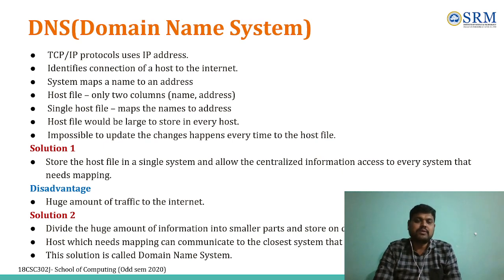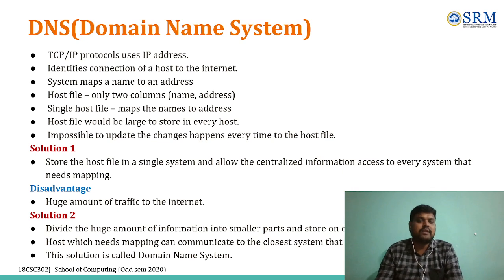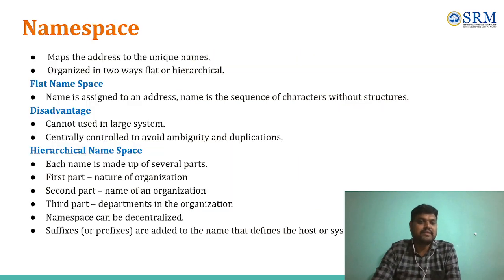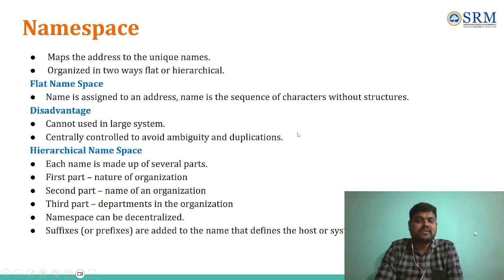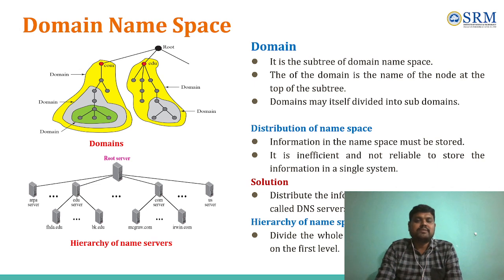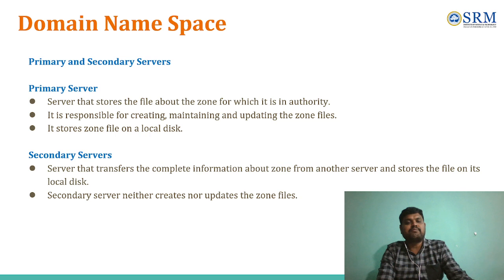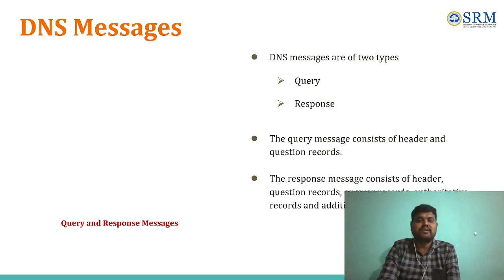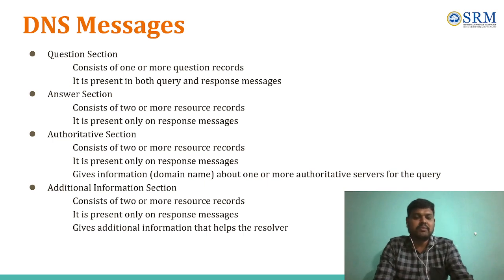Domain Name System